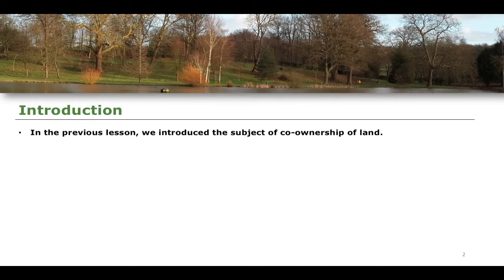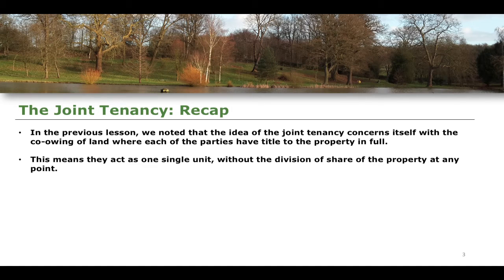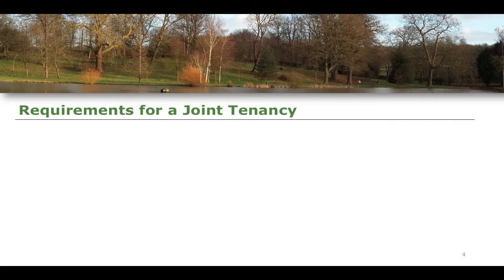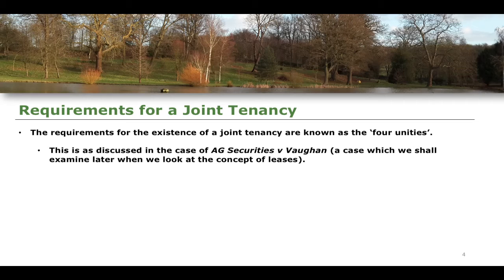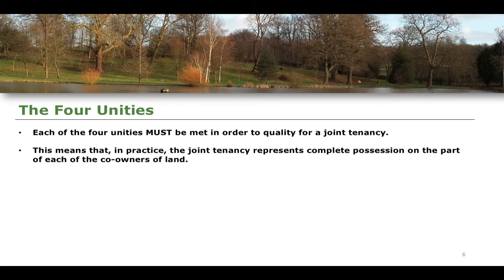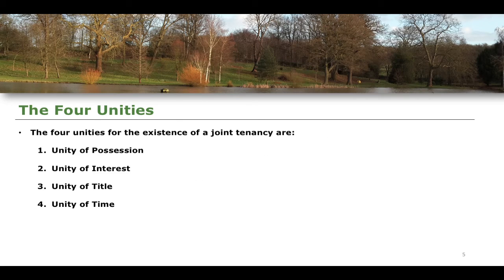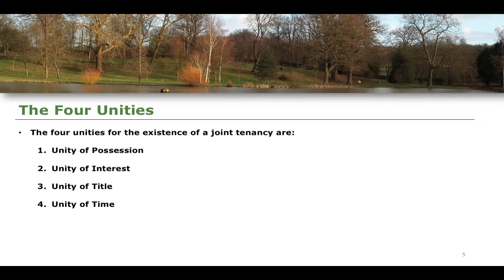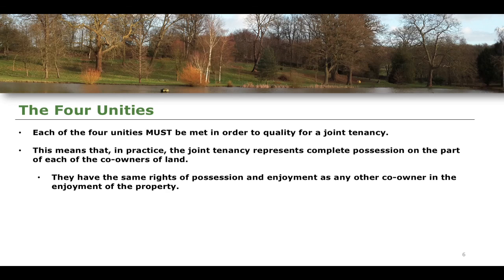The Joint Tenancy | Land Law